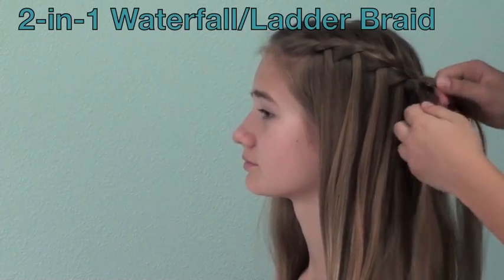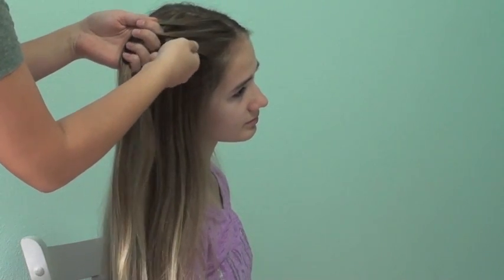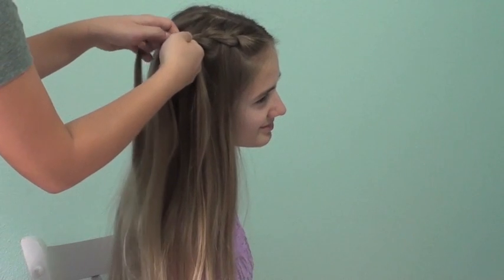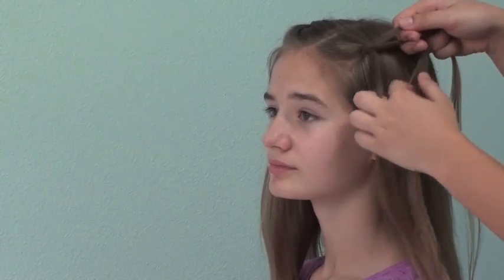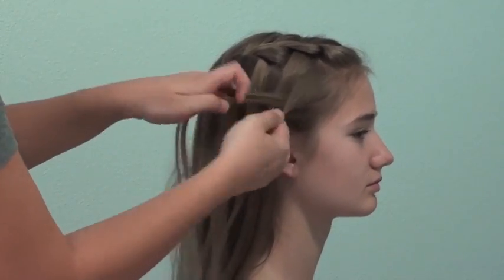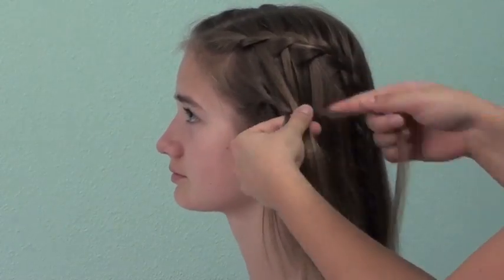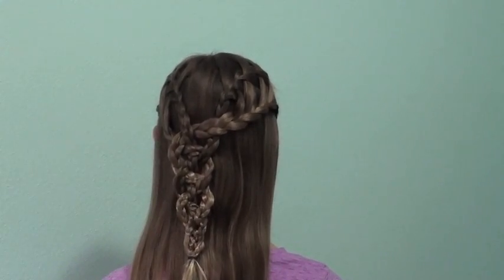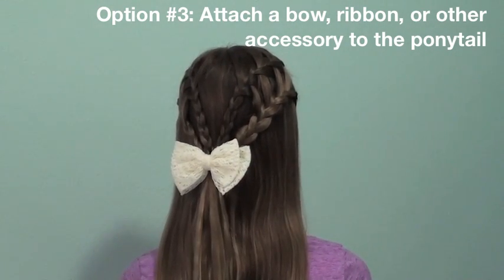2-in-1 Waterfall and Ladder Braid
Difficulty: Hard
"Hope" by Basspartout can be purchased on iTunes.